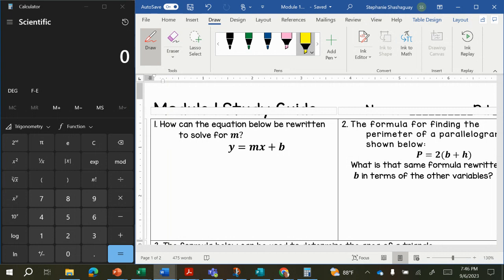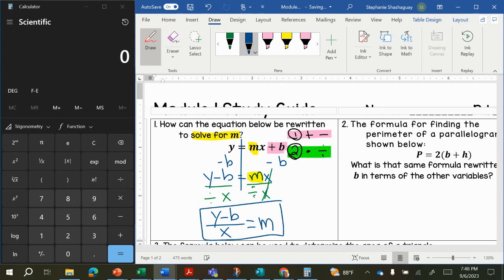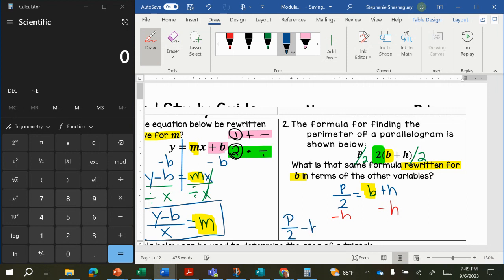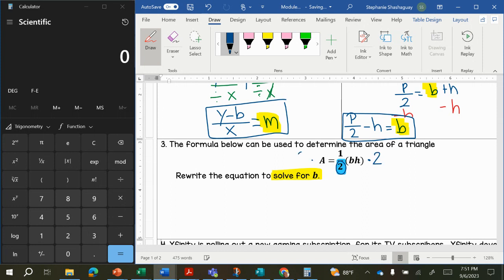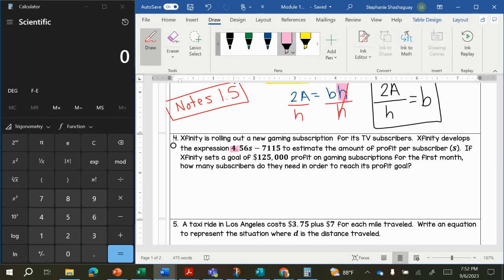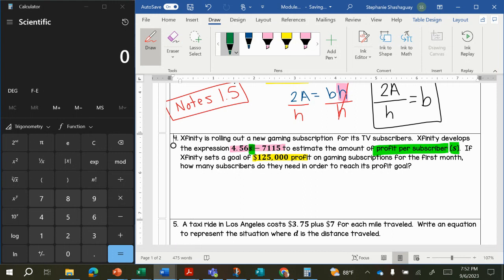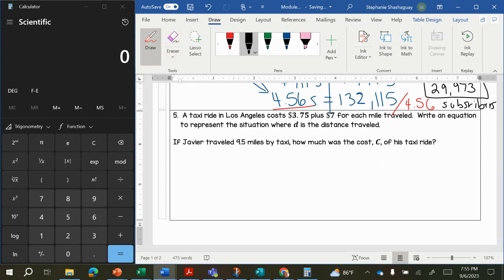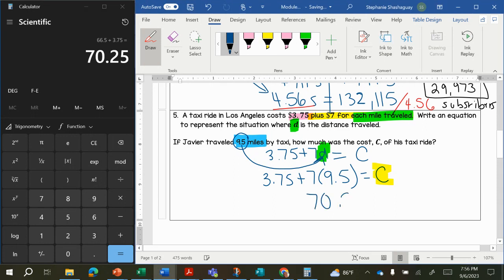Module 1 Study Guide #1-5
In this video I go through the Module 1 study guide step by step.